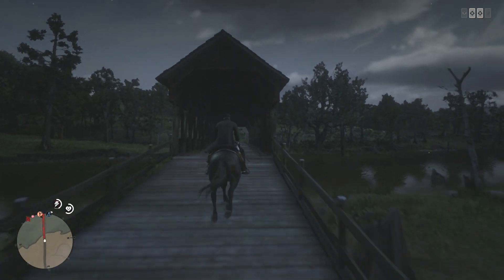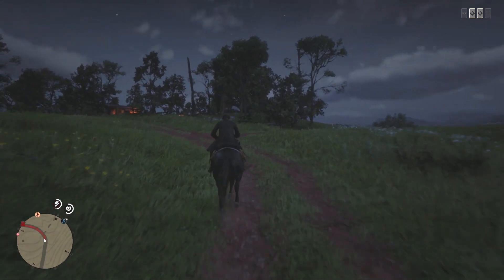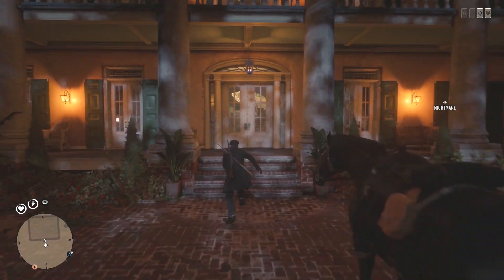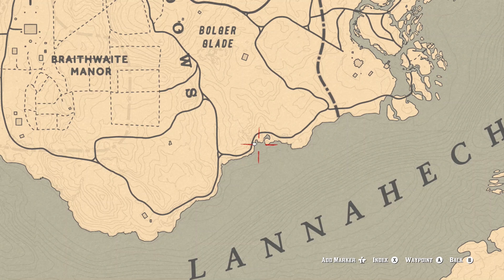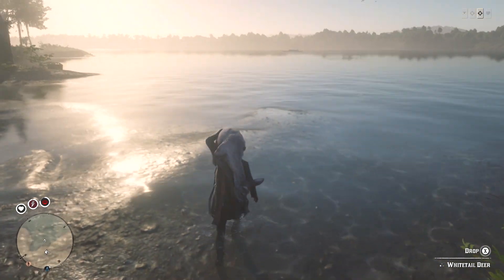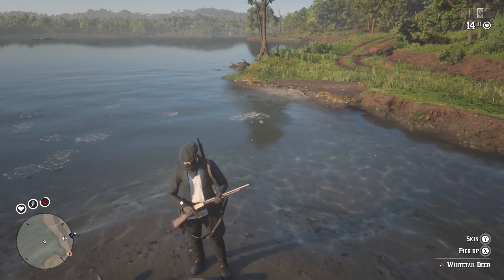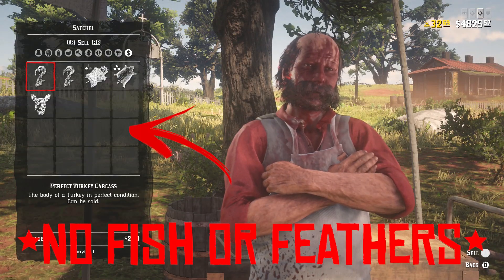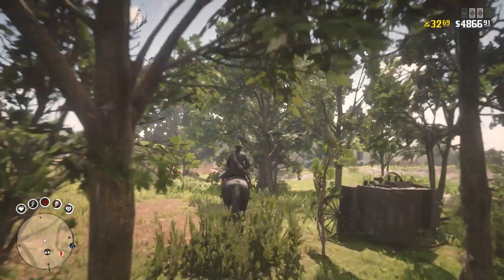THIS SECRET ROUTE WILL MAKE YOU $300 PER HOUR in Red Dead Online! New GLITCH & Money Method RDR2!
$300 EVERY HOUR BY DOING THIS METHOD! Red Dead Redemption 2 Online (RDR2 Online)

In this RDR2 video I will show you the route I've been doing to get money on Red Dead Online, this route has been making me about $300 every hour.

These are all methods that I have done before in previous Red Dead Redemption Online videos but I'm showing what you could be making if you put them altogether. In just this 1 route I did a Money Glitch, Fishing method and show a hunting spot.

The first step of this video is to do a Red Dead Online Money Glitch, this will end up making you about $30. The second step is to go to a great Red Dead Redemption Hunting Location, This will make you about $20-$30 depending how long you stay there. Final step is to go to a RDR2 Online Fishing Location and do the Red Dead Fishing Method. This will make you about $40. All this can be done in 20-30 minutes.

I say it in the video but there's a few people that are getting this bug where you can't store Fish or Feathers in your satchel. I had this problem while recording this video so I couldn't sell any fish or feathers. If I was to sell them I would of got a lot more money in RDR2 Online.